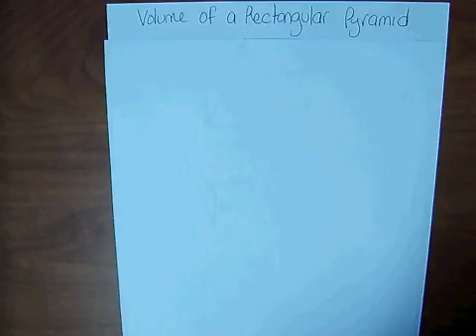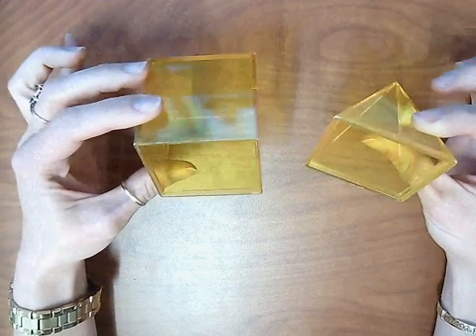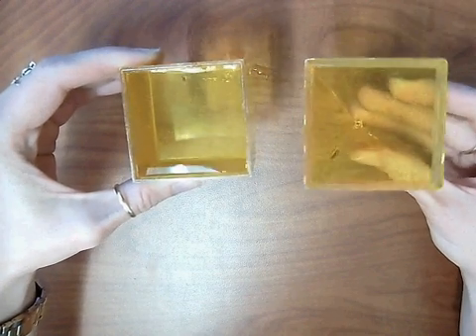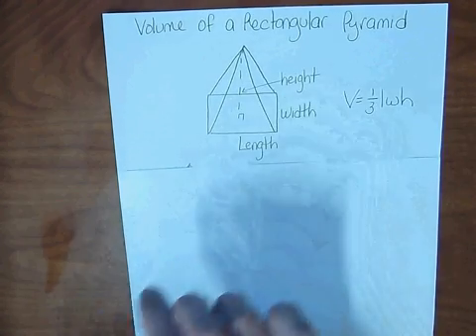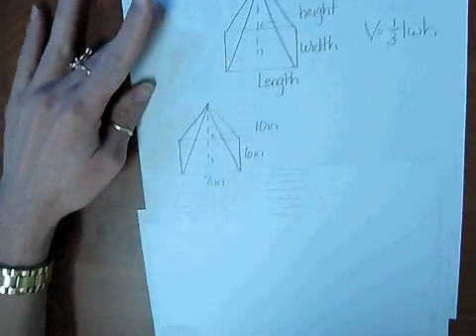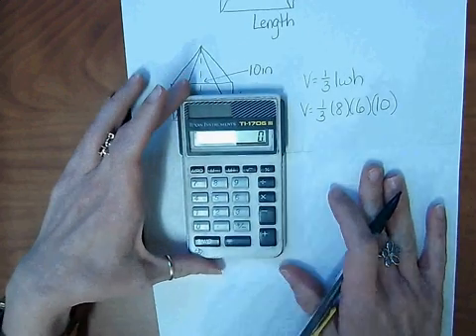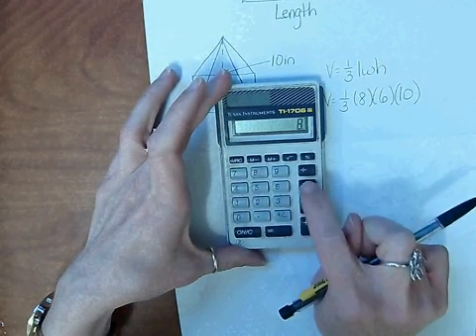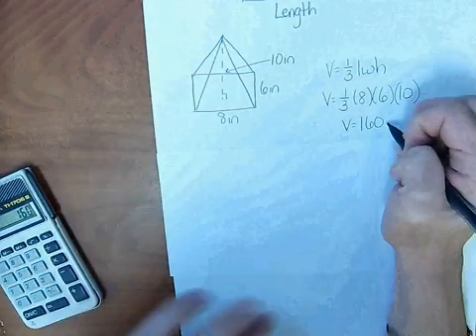Volume of a Rectangular Pyramid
Find the volume of a rectangular pyramid.